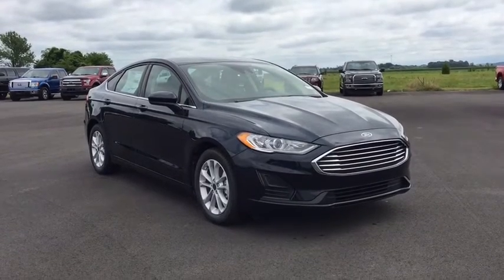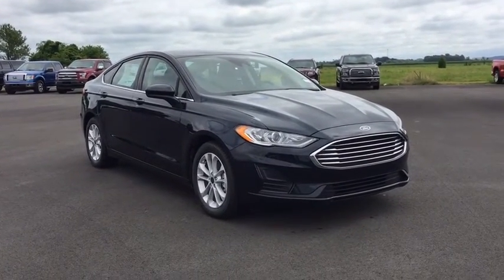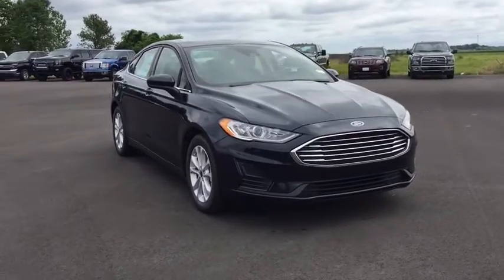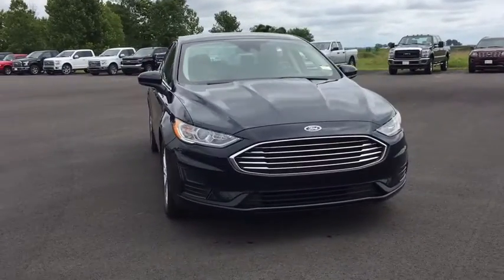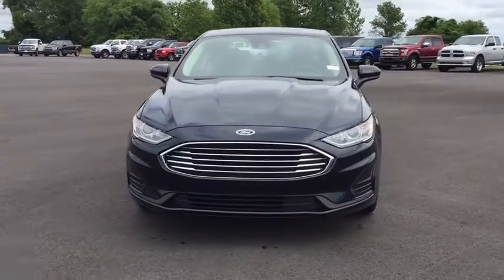2020 Ford Fusion Marion, Carbondale, Mt Vernon, Evansville, IL 20114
Alto Blue Metallic Tinted Clearcoat New 2020 Ford Fusion available in Marion, Illinois at Jim Hayes Inc. Servicing the Carbondale, Mt Vernon, Evansville, IL area.

Jim Hayes
2130 US-45

Delivers 34 Highway MPG and 23 City MPG! This Ford Fusion boasts a Intercooled Turbo Regular Unleaded I-4 1.5 L/91 engine powering this Automatic transmission. TRANSMISSION: 6-SPEED AUTOMATIC (STD), FRONT LICENSE PLATE BRACKET, FORD CO-PILOT360 ASSIST -inc: Voice-Activated Touchscreen Navigation System, pinch-to-zoom capability, SiriusXM Traffic and Travel Link, Adaptive Cruise Control w/Stop & Go.* This Ford Fusion Features the Following Options *ENGINE: 1.5L ECOBOOST (STD), Wheels: 17 Sparkle Silver-Painted Aluminum, Trunk Rear Cargo Access, Trip Computer, Transmission: 6-Speed Automatic w/997, Requires valid FIN code., Transmission w/Driver Selectable Mode, Tracker System, Tires: 235/50R17, Tire Specific Low Tire Pressure Warning, Systems Monitor.* Visit Us Today *Test drive this must-see, must-drive, must-own beauty today at Jim Hayes, Inc., 2130 Us 45 North, Harrisburg, IL 62946.